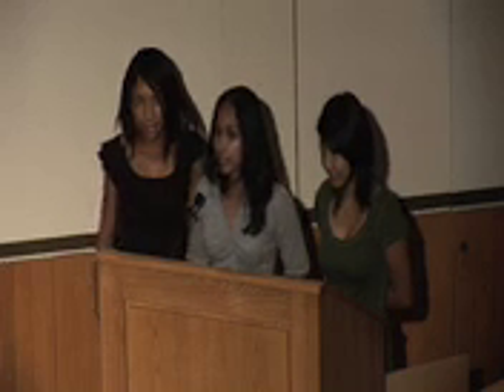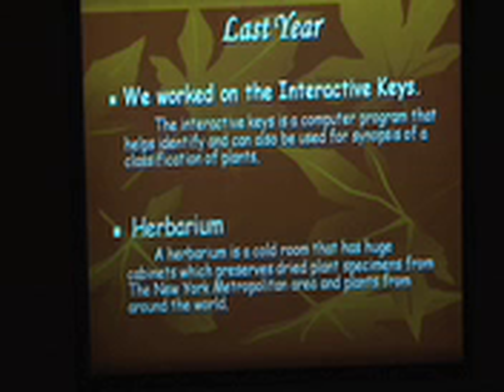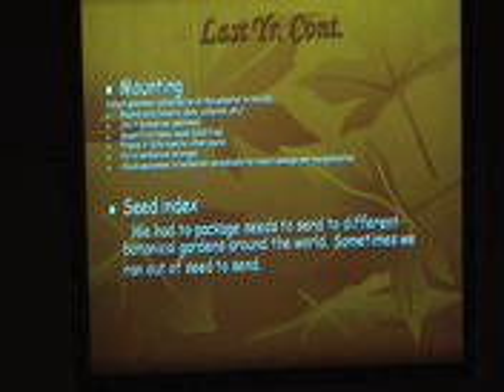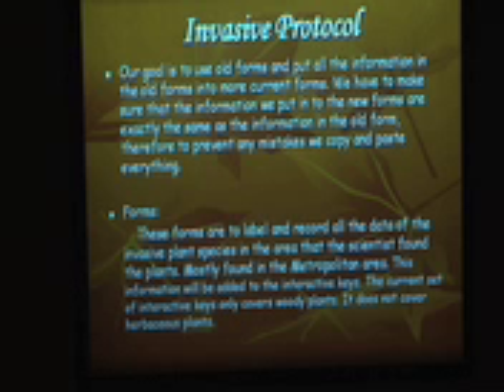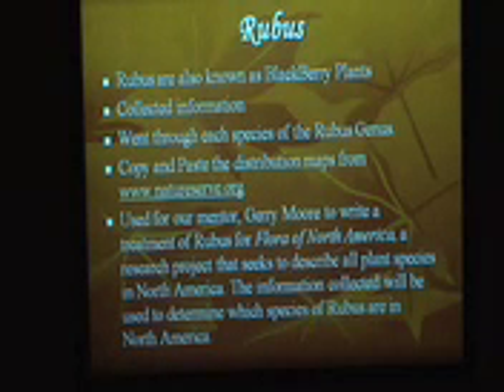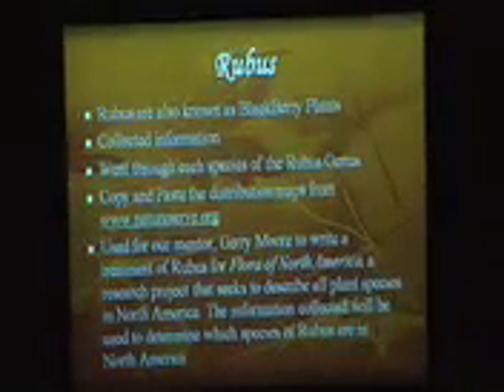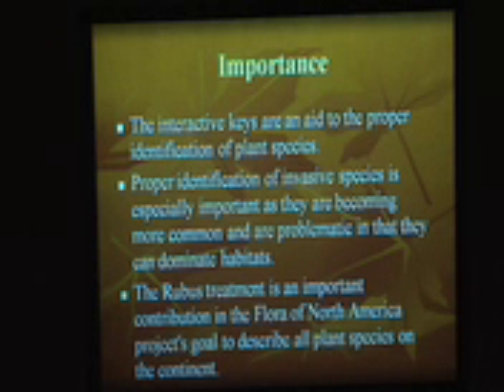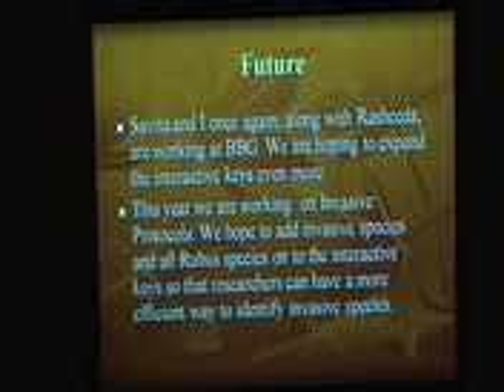Harlem Children Society 2008 Lecture 4: Lena Mei, Savita Ramlall & Rasheeda Abdullah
Lena Mei, HCS Student Class of 2007; Savita Ramlall, HCS Student Class of 2006; Rasheeda Abdullah, HCS Student Class of 2008.Improving and Editing the Interactive Keys